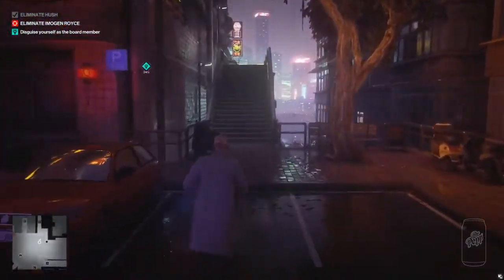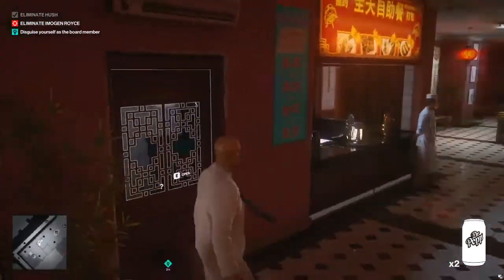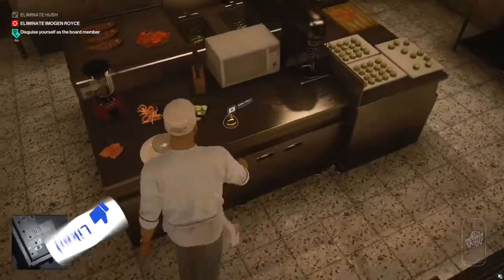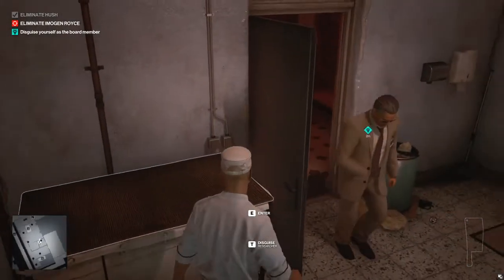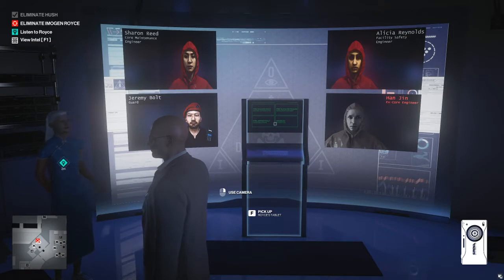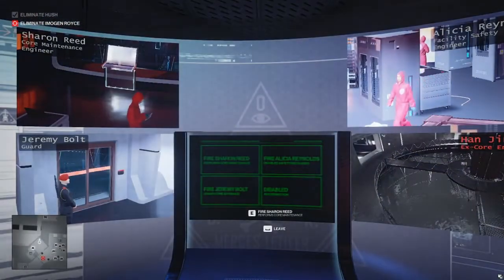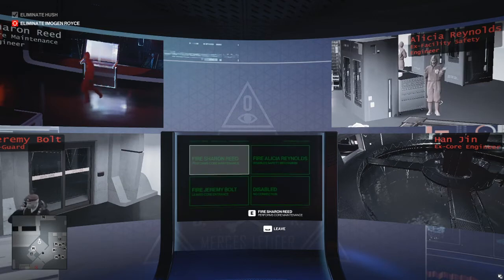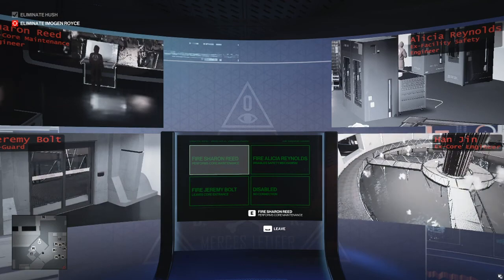How to complete the medium rare challenge in Hitman 3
This is a tips and tricks video for Hitman 3 on how to complete the medium rare challenge - where you get employees of the ICA to eliminate the target for you. Here I talk about how to get into that section of the mission and then how to complete it.

thumbnail by Alvaro Reyes from Unsplash